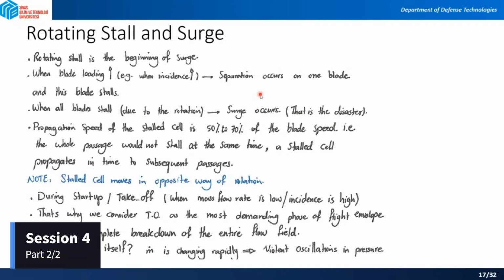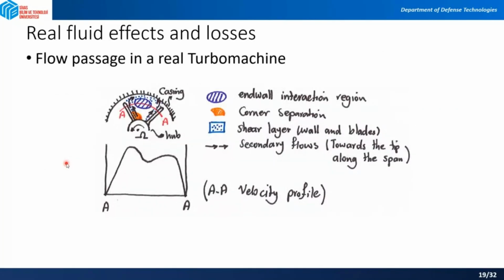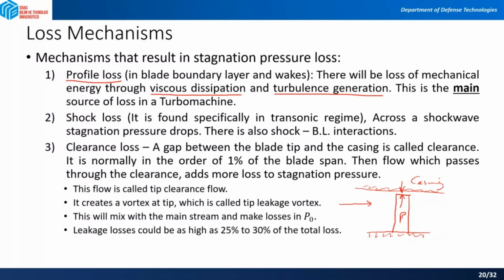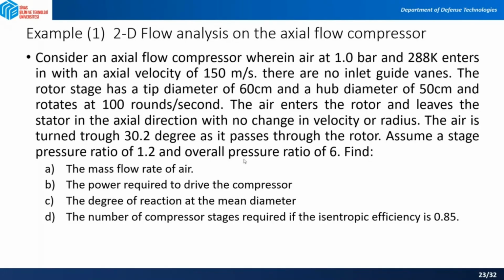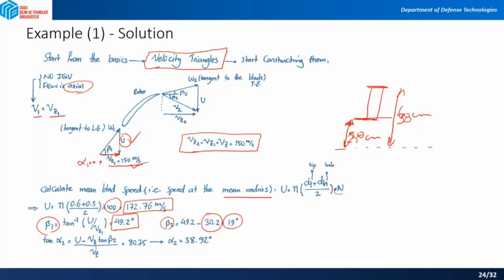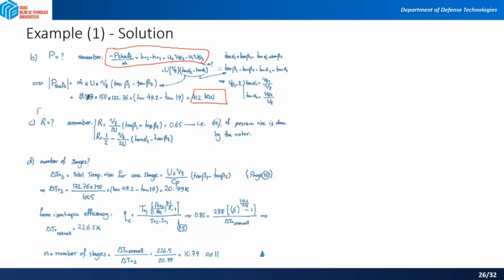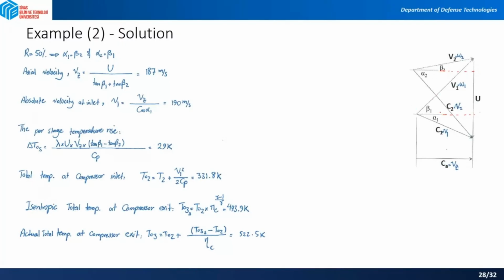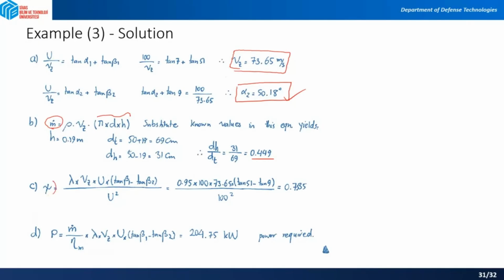Turbomachinery Flows S04P2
Turbomachinery Flows, Theory and Measurement Techniques
Session 4
Part 2/2